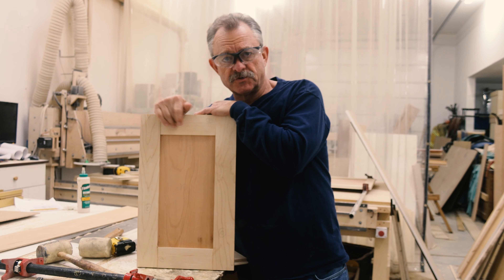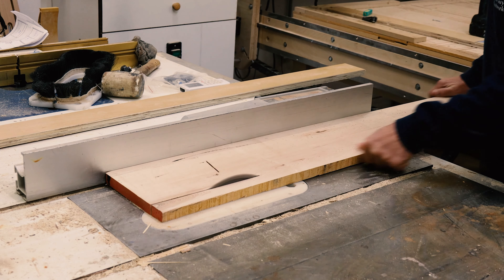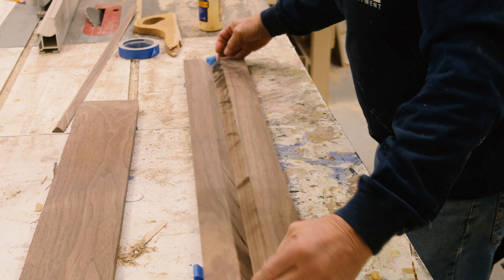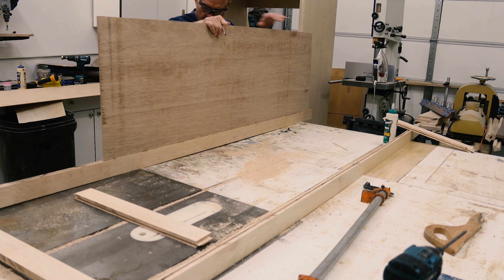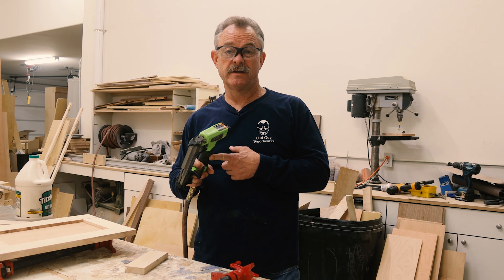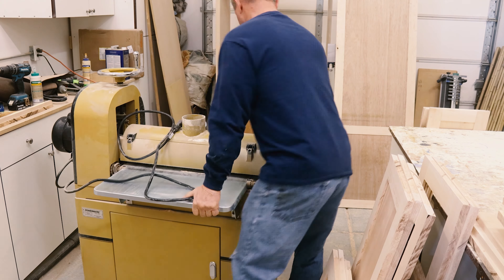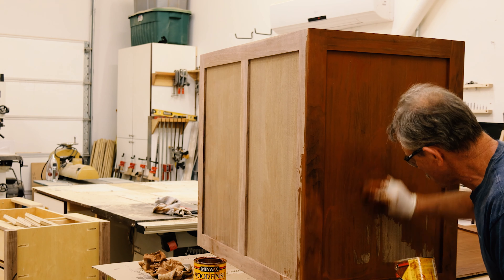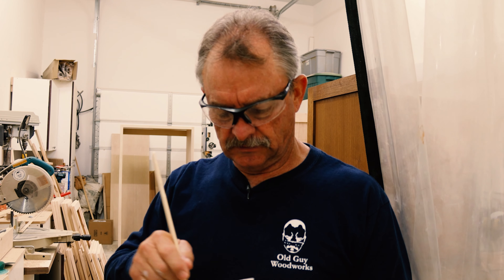Kitchen Cabinets - How to Build Shaker Doors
Part 2 - Custom cabinetry for kitchen remodel.  Cabinets are constructed of prefinished birch plywood.  Doors are a maple Shaker style with a white lacquer spray finish.  Drawers are solid maple with dovetail joinery.  Also made walnut Shaker style wainscot panels for the kitchen island/peninsula.  Hardware for drawers was Blum tandem guides as well as Blum full overlay hinges.

It helps if you buy the stuff we use:

Canon EOS R

3M Accuspary system;

General Finishes conversion varnish satin
General Finishes conversion varnish semi-gloss
Blum Drawer Slides
Blum Half Overlay Hinge
Blum Hinge Pocket Jig
Walnut Edgebanding
CA Glue
Kohler sink